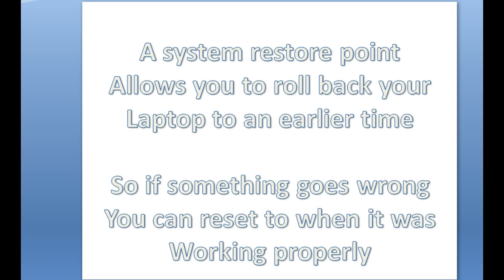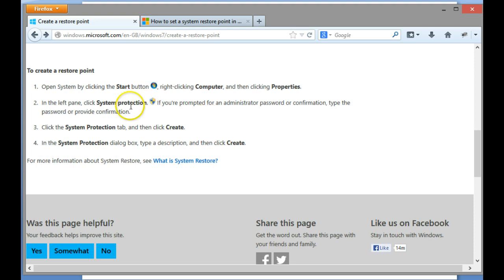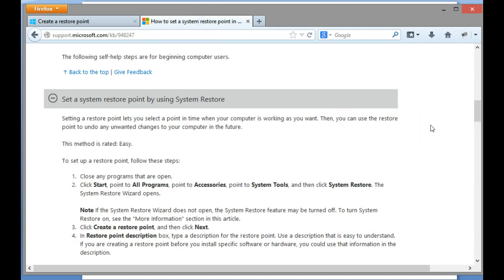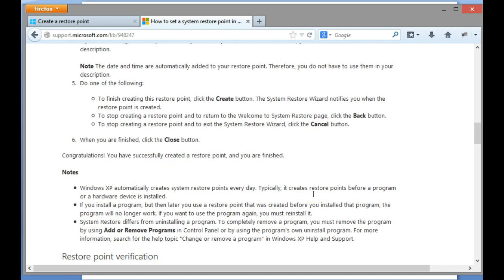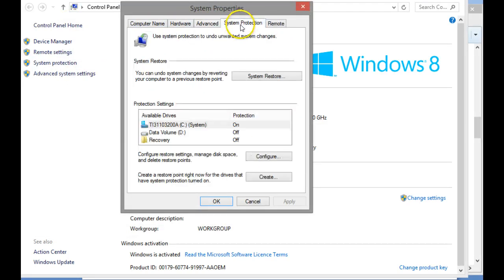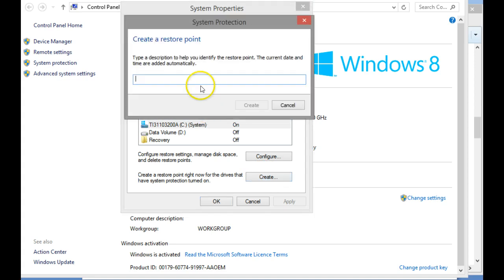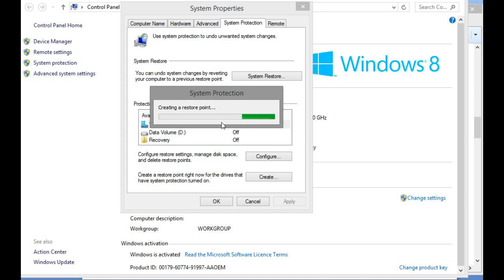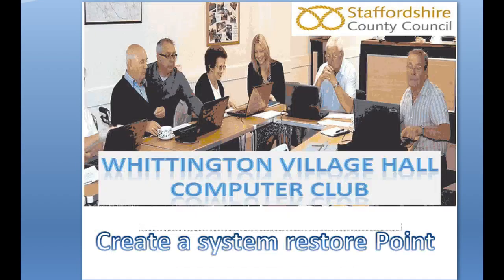Add a system restore point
create a system restore point can help you recover from some computer problems